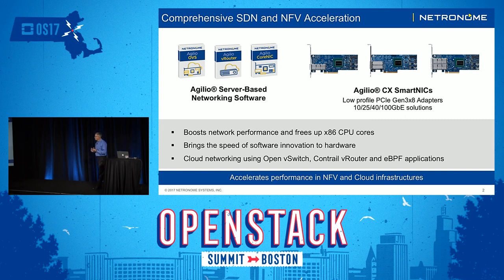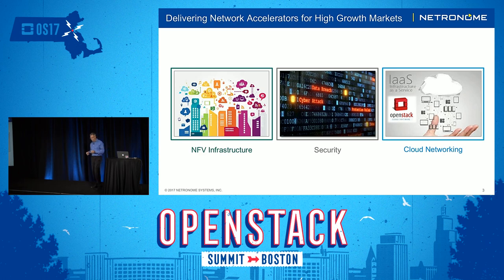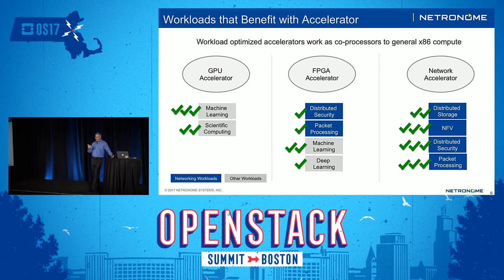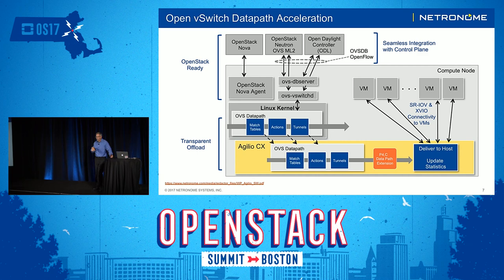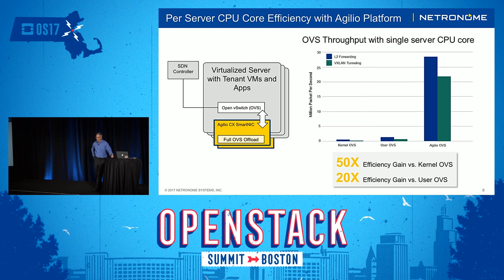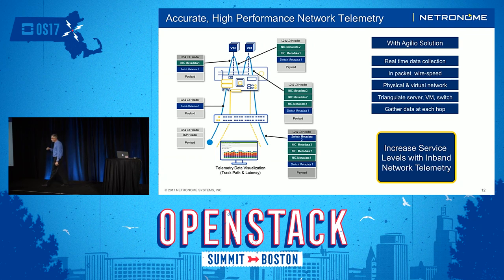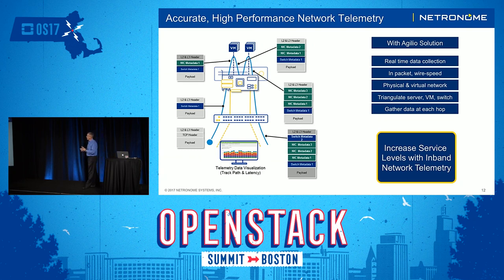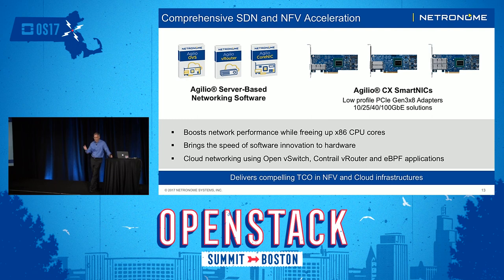Netronome - Using OpenStack to Increase Application Performance with SmartNICs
SmartNICs improve performance by offloading and accelerated the datapath for server based networking. We will discuss controlling and managing SmartNICs in an OpenStack environment to provide increased application and network performance.